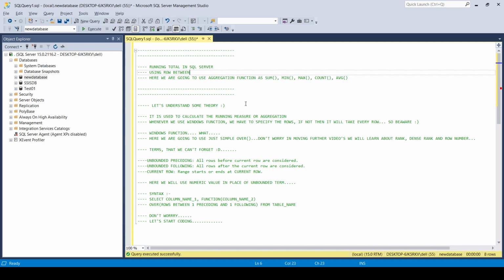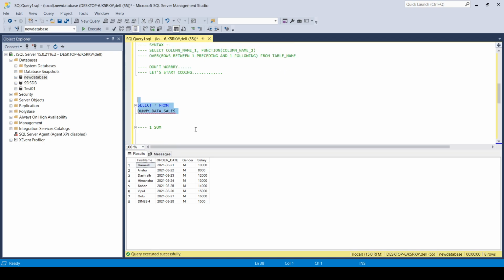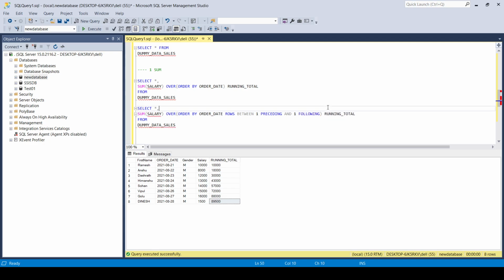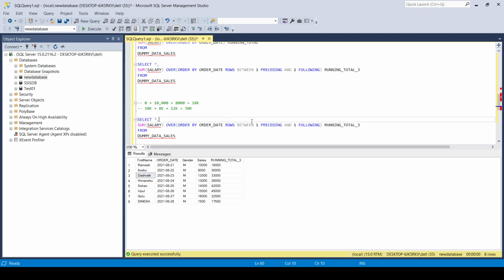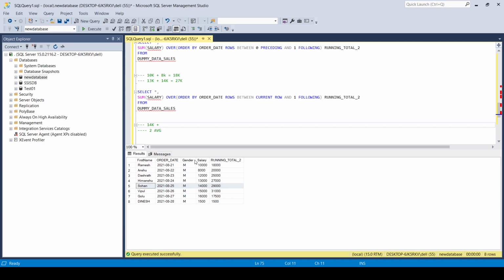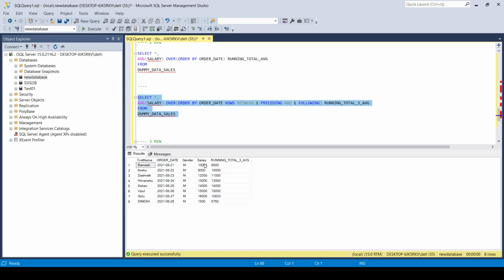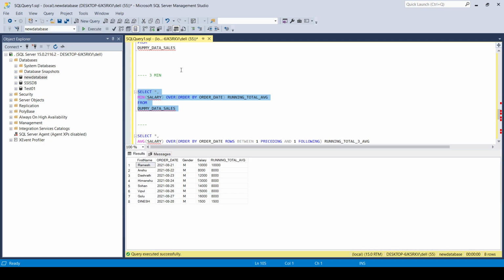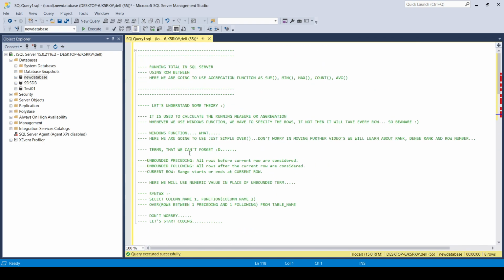Running Total in SQL | Calculate Cumulative SUM in SQL | Deepankar Pathak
In This video, we are going to learn about Running Total in SQL and
How can we Calculate Cumulative SUM in SQL?

Here we are going to discuss SQL Interview Questions, These are the same SQL Interview Questions and answers, that are from the KPMG SQL Interview Problem.
KPMG interview question.

How to Calculate Cumulative SUM in SQL
How to Calculate Running Total in SQL
What is Running Total in SQL
What is Calculate Cumulative SUM in SQL
Running Total in SQL
Running Total in SQL Server
Cumulative SUM in SQL
Cumulative SUM in SQL Server
deloitte interview
KPMG interview
data analytics
sql interview questions
sql tutorial
sql interview
sql questions
sql query

Don’t miss out on this essential SQL Server skill!